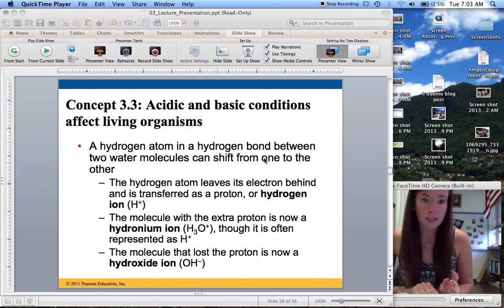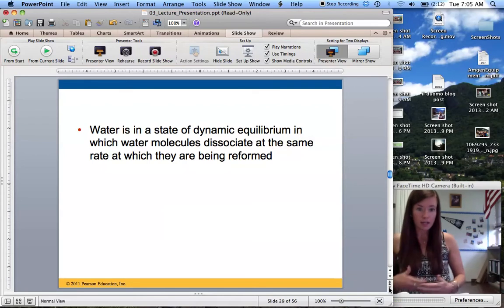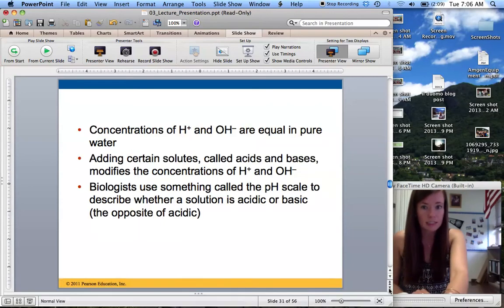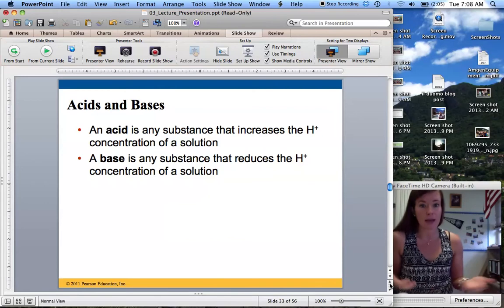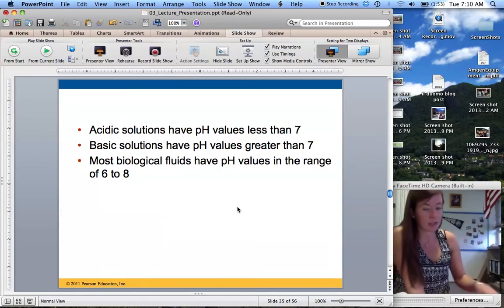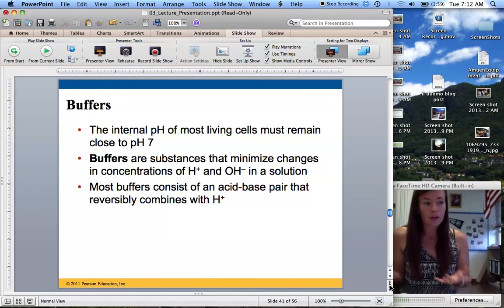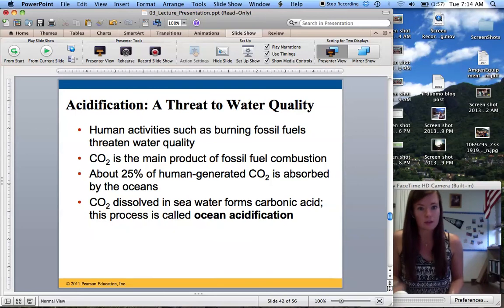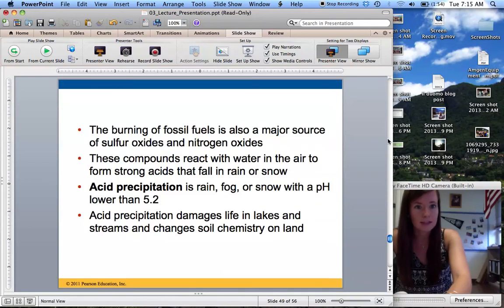3 3 Acids & Bases